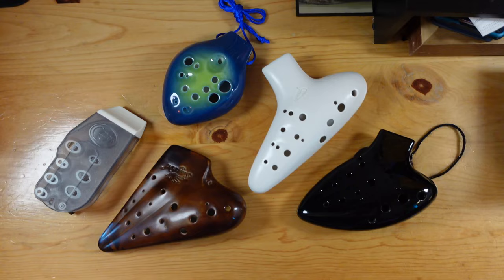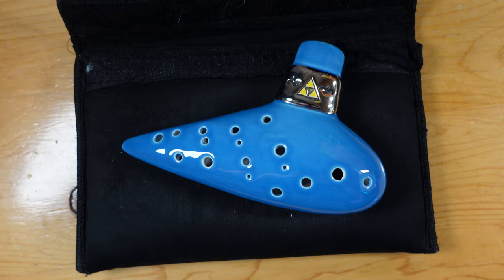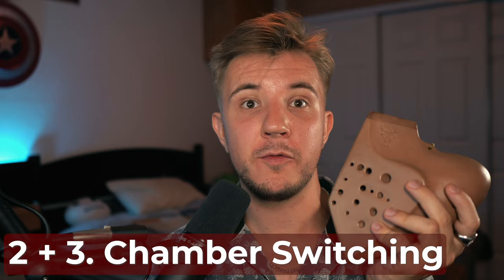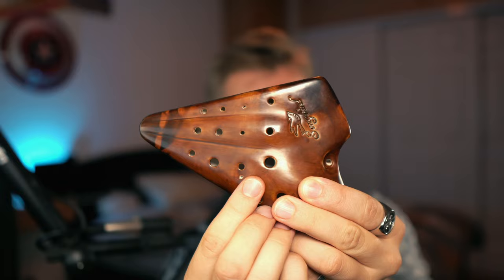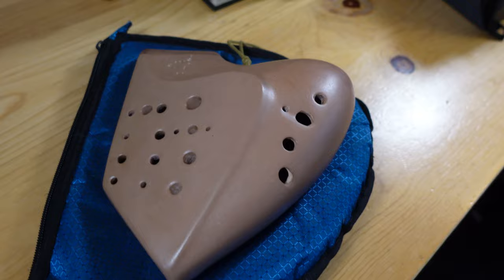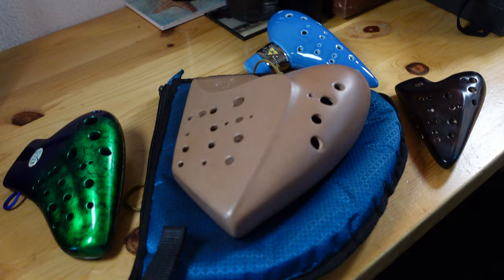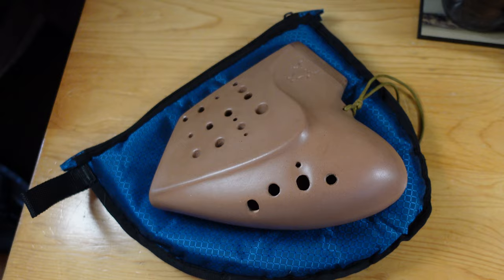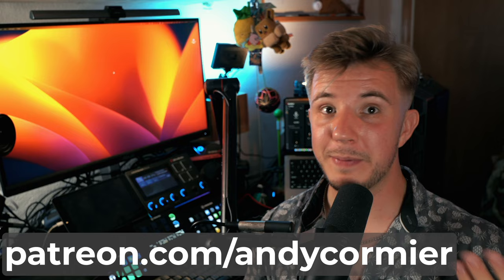6 Tips to Play Multi Chamber Ocarinas Better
Multi-chamber ocarinas can be a daunting leap in complexity—here are 6 skills you can work on to get better with your double and triple ocarinas!

0:00 Intro
0:24 1. Chamber Isolation
3:14 2. Chamber Switching - Mouth
6:25 3. Chamber Switching - Fingers
11:31 4. Chromatic Notes on additional chambers
13:56 5. Creating Harmonies
16:33 6. Wrist Strength